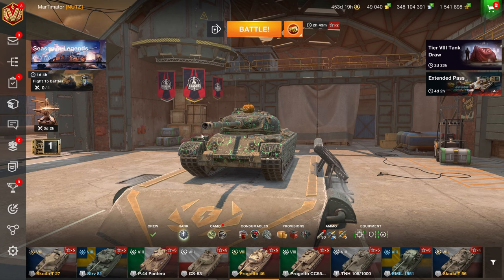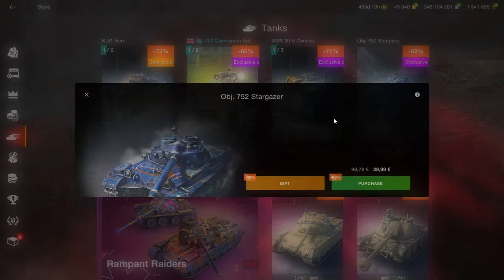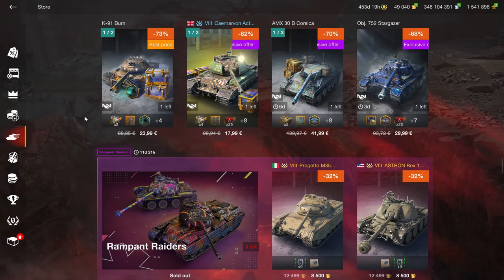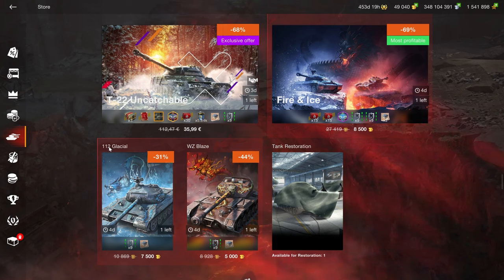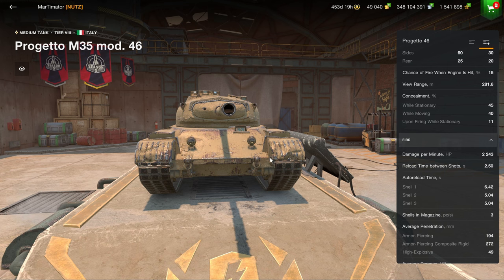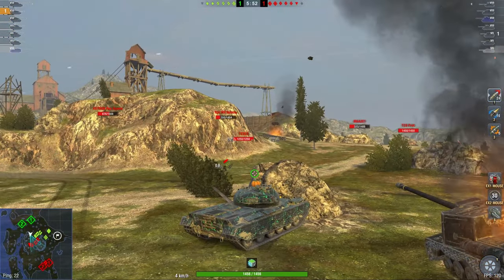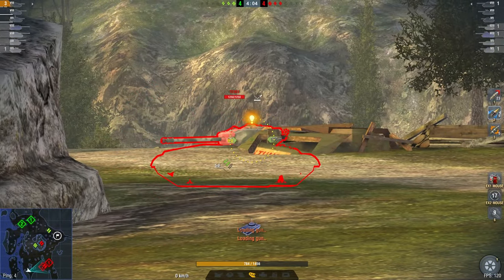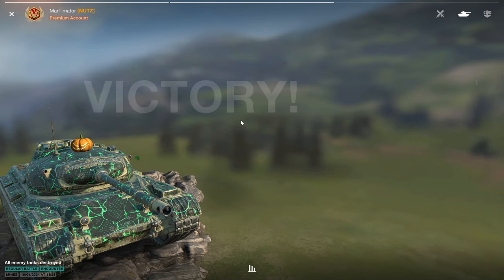Progetto 46: Worth it?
Shop review and Progetto 46